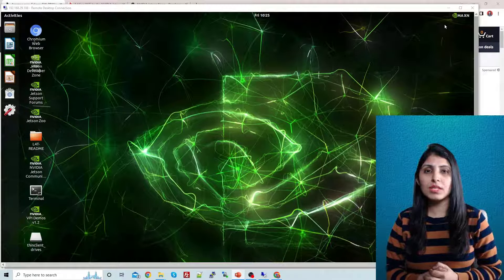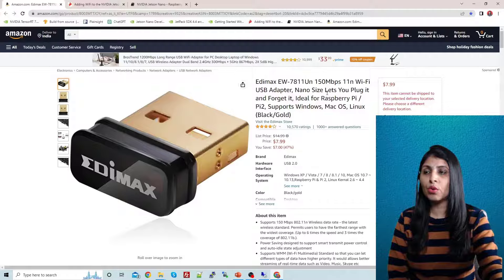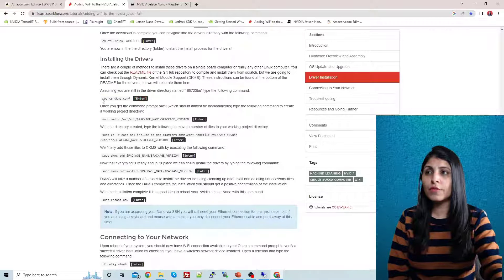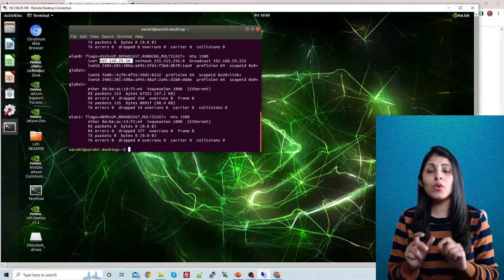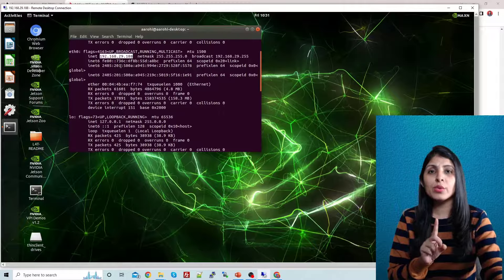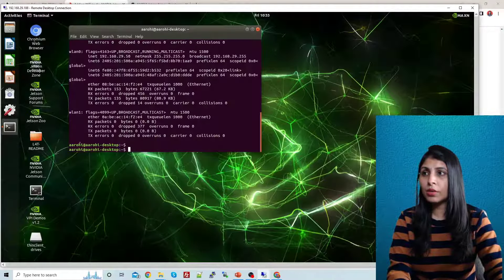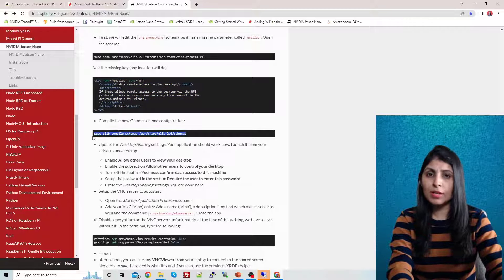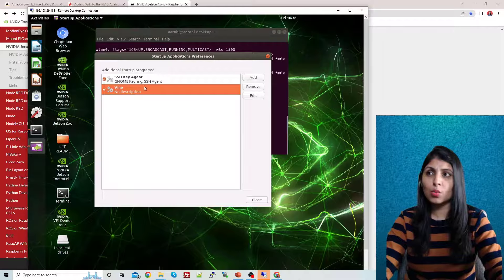L-2 Jetson Nano Headless | Use Jetson Nano Remotely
In this video, I will show you how to setup wifi on Jetson Nano.
And then we will learn how to access Jetson Nano headless. It means that without using keyboard, mouse and hdmi screen, we will use jetson nano remotely from other computer. For this we need IP address and username of your Jetson Nano.
Lets find out that:   open terminal and write ifconfig.

There are few ways to connect with Jetson Nano Remotely: Today I will show you 2 different methods
 1- xrdp and 2nd is VNC.

1st Method: On the Jetson Nano terminal, install XRDP: followed this

sudo systemctl enable xrdp
sudo reboot

On your Windows Desktop open Remote Desktop Connection, type in the IP address or Hostname of your Jetson Nano and after entering credentials, you have achieved remote access. Done

Install VNC:
Follow this page to install VNC

From the above url, You have to follow “Remote Desktop – VNC” Section

After following the above link to install vnc on your jetson nano. Then download vnc Viewer on your Windows PC. This is the login detail for my vnc.
After putting the IP address of your jetson nano. Your jetson nano screen will appear on windows Machine